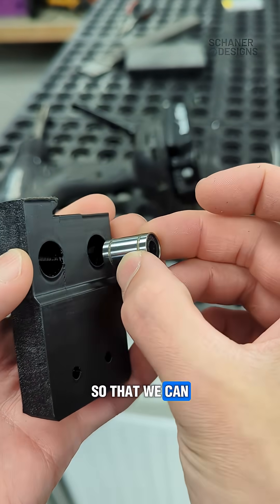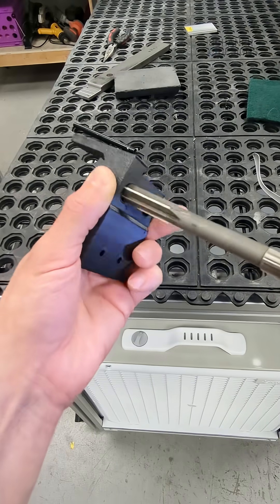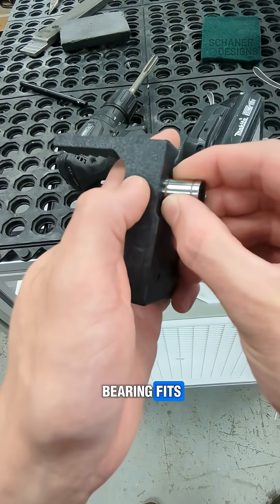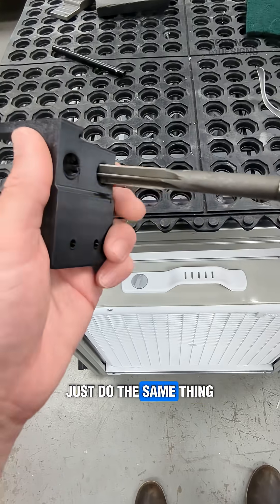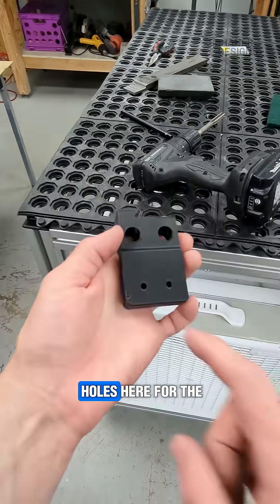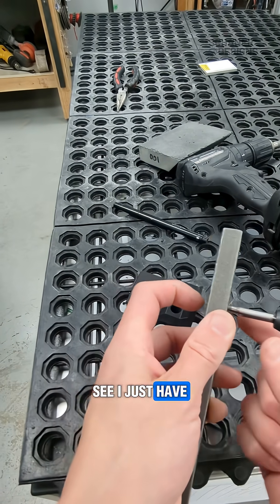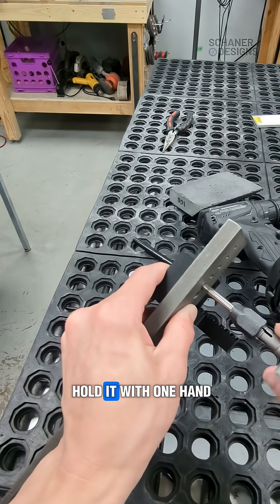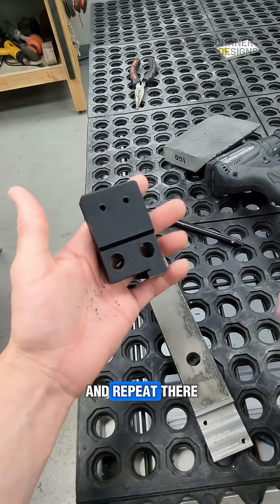Reaming & Tapping a 3D Print Just Getting It Done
In this one, I'm doing some reaming and tapping on a 3D printed parts getting it ready for hardware and making sure everything fits just right. Nothing too fancy, just part of the usual post-processing to make prints actually useful. If you're into functional prints or just like seeing how others clean up their parts, stick around!